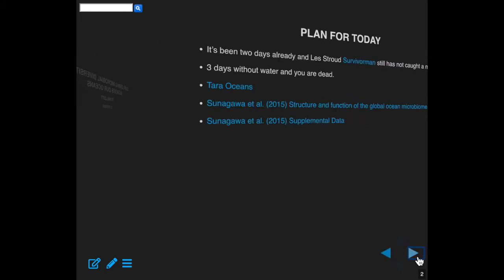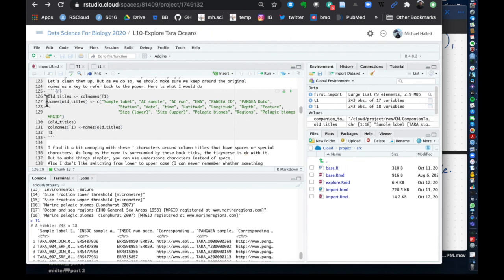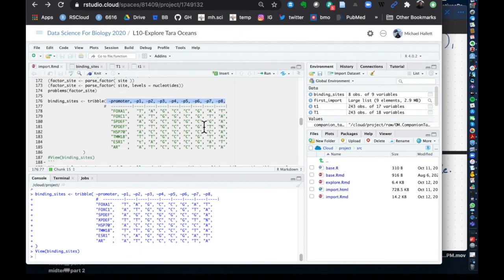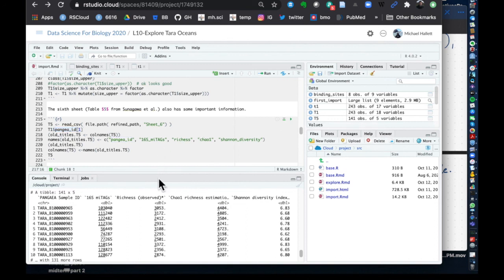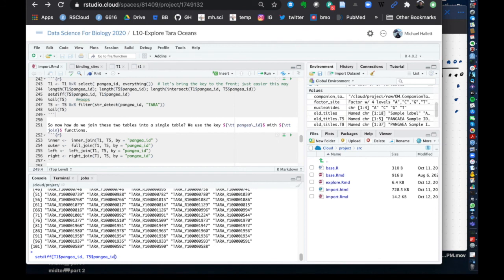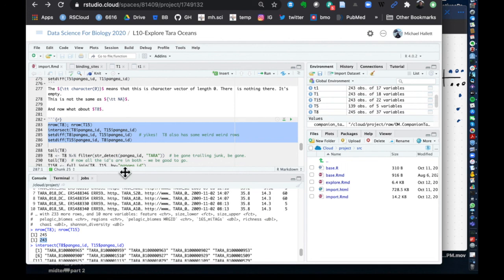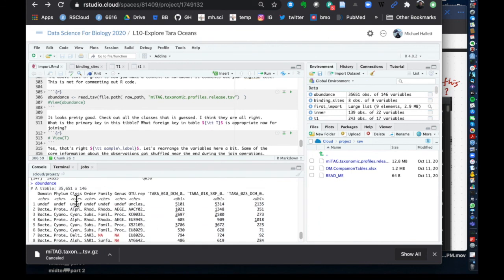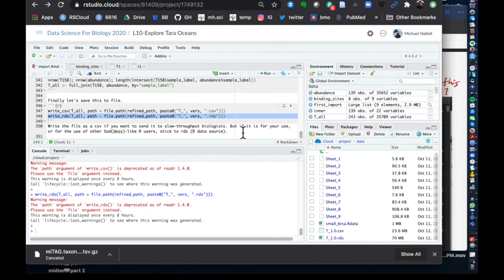2021 Lecture 10 Exploring the Tara Oceans data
This lecture completes our wrangling and tidying of the Tara Oceans data into R as a tibble. We cover factors, separate/unite, set theory and join operations.